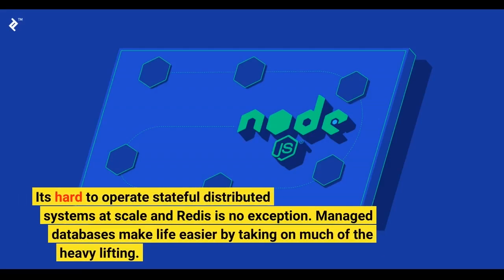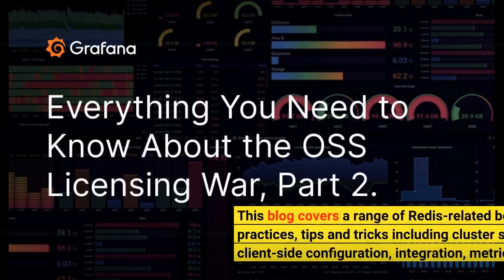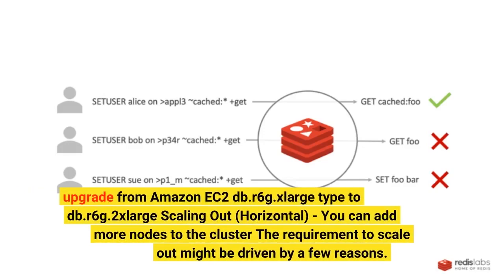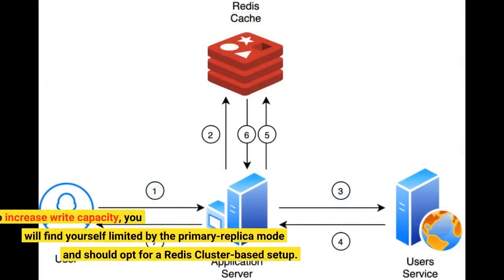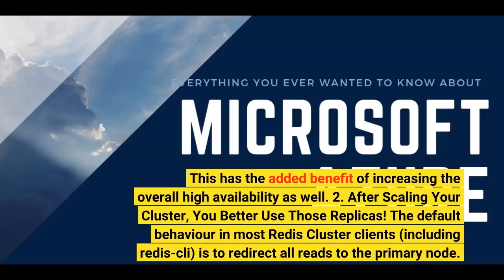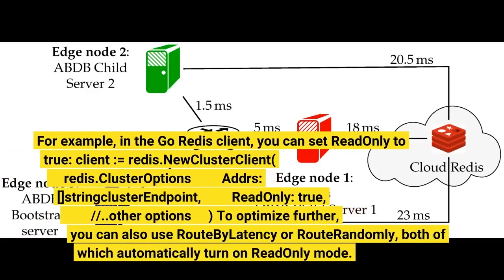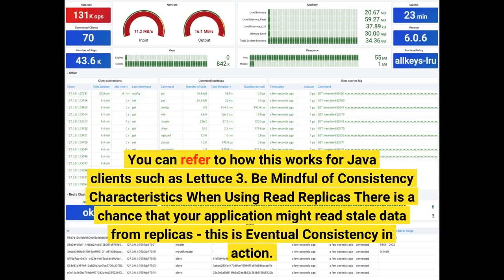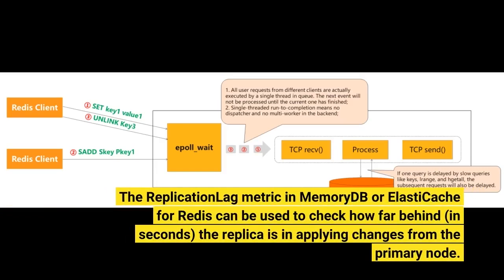Using Redis on Cloud? Here Are Ten Things You ShouldKnow